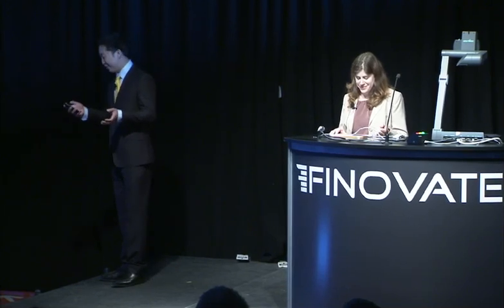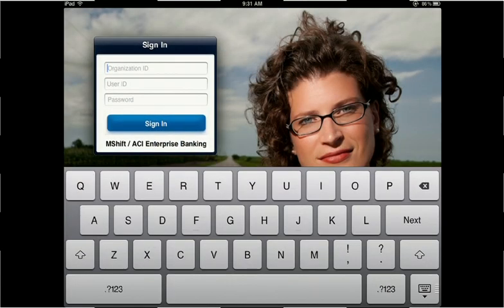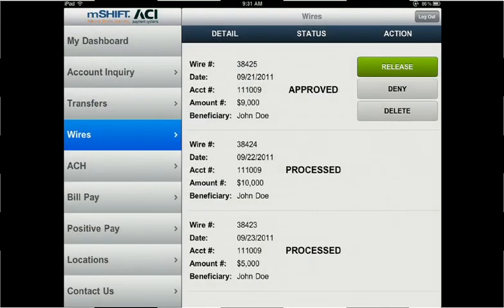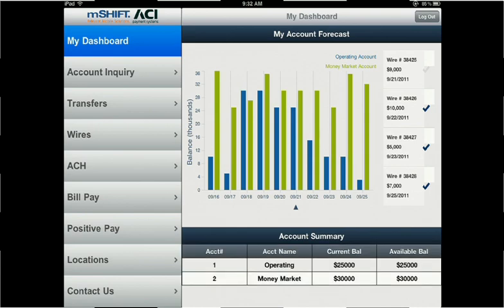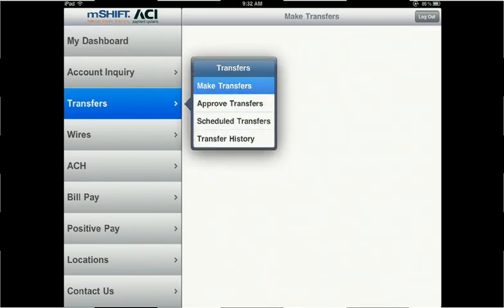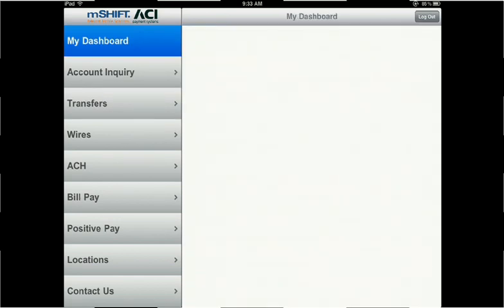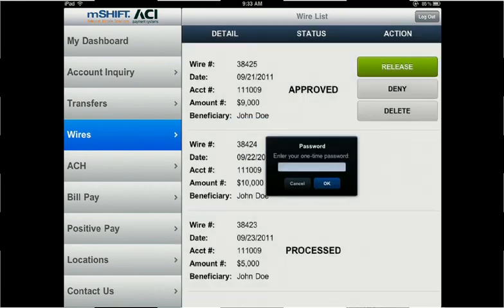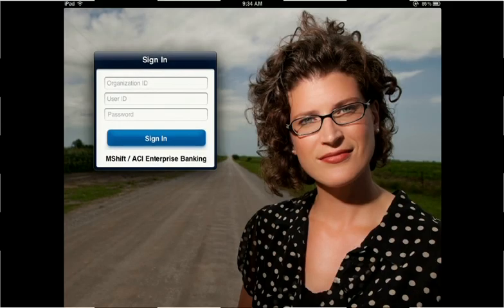FinovateFall 2011 / ACI Worldwide / MShift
ACI Worldwide / MShift demoed at FinovateFall in 2011.

MShift and ACI Worldwide formed an alliance in 2010 to offer mobile delivery of ACI Enterprise Banker, the industry leading business banking solution across web-enabled mobile phones. MShift has been deploying mobile banking solutions for over ten years and has over 200 North American deployments. ACI Worldwide has one of the most diverse and robust product portfolios in the industry, with application software spanning the length of the e-payments value chain.